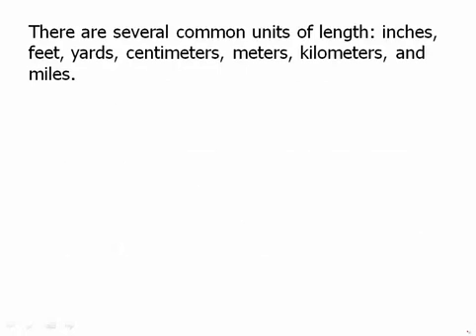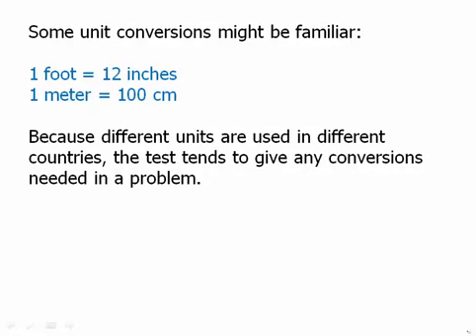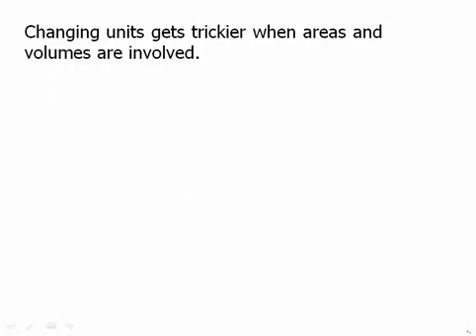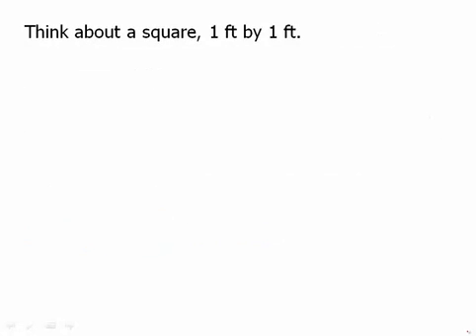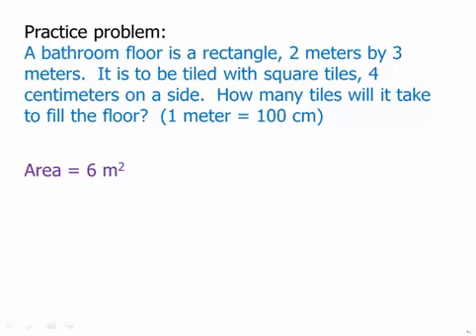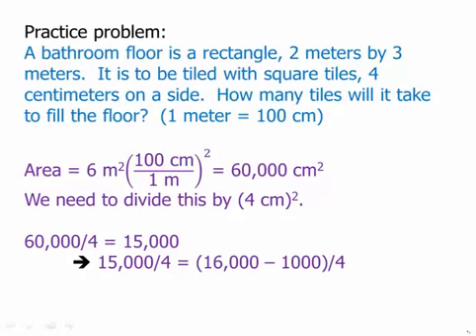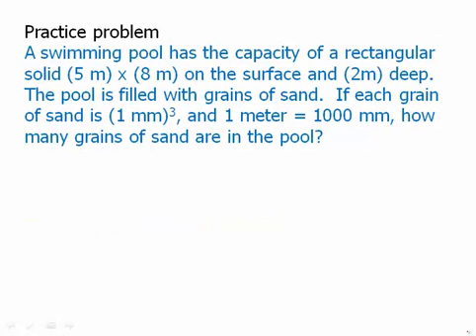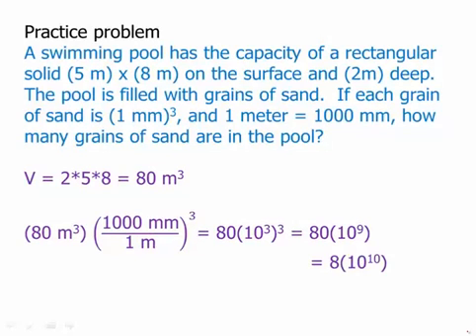Units of Measurement